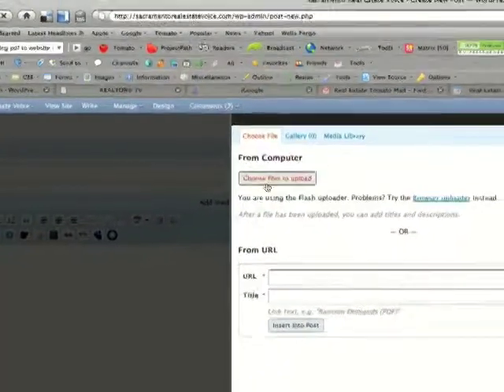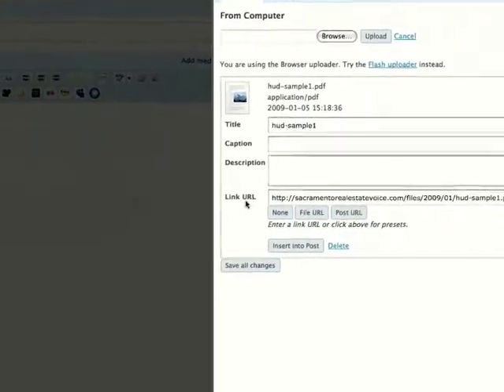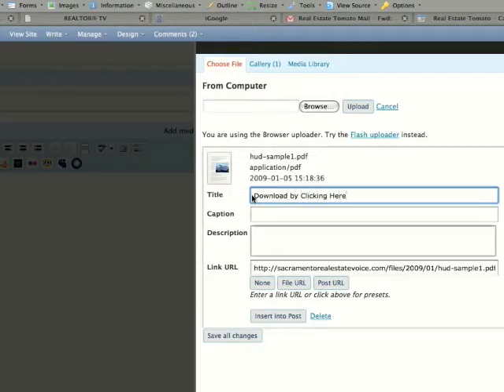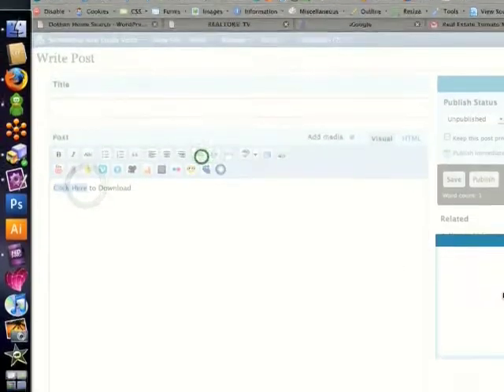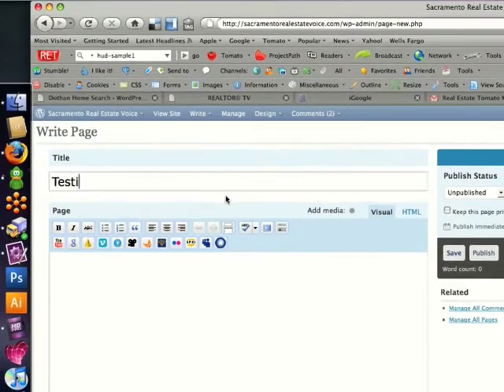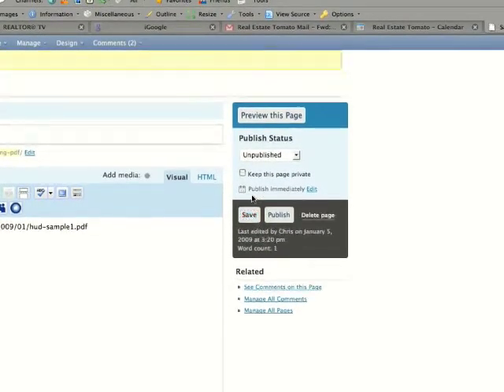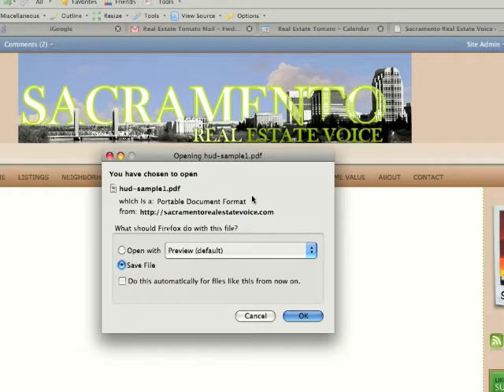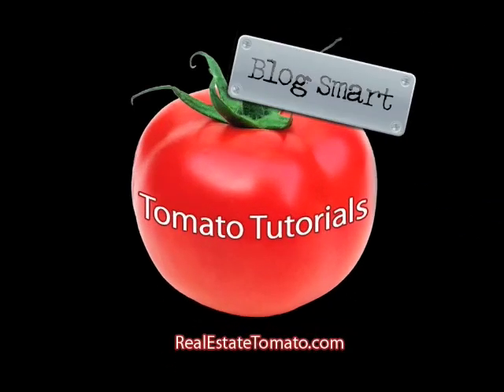Creating Links To PDF's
Video tutorial on uploading a PDF to create a URL to link towards.